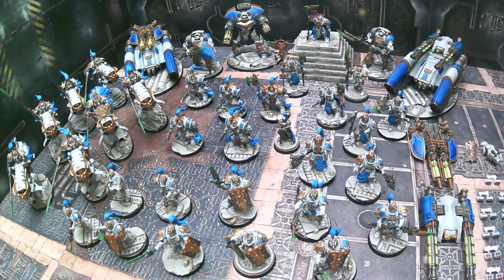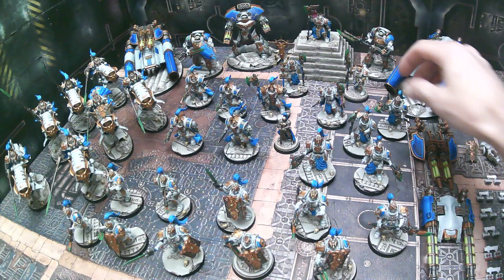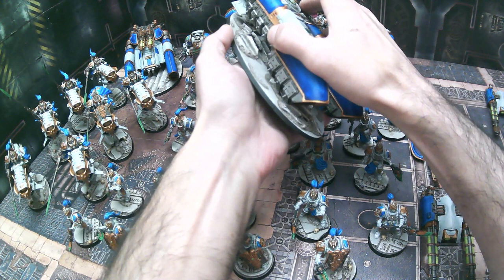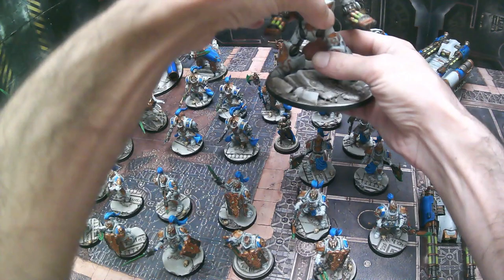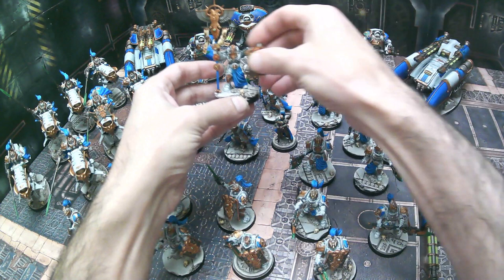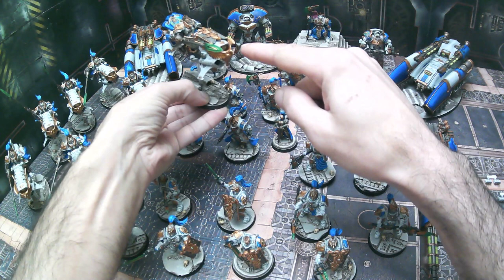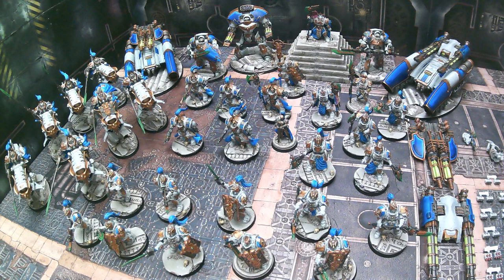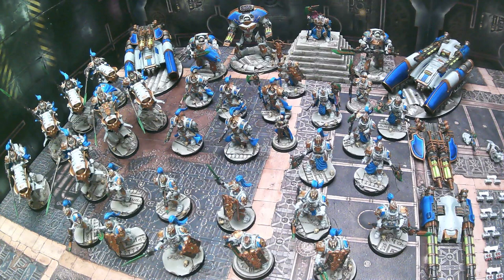WHMS Adeptus Custodes contrast paints Custom Completed Army Commission team Warhammer 40k kill 40000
WHMS War Hammer Man Studios Adeptus Custodes Completed Army Commission

Welcome back, today we are showing off the Completed Army Commission using games workshops contrast paints, and metallics mostly.  The white armour creates an awesome look.  We have chosen blue for the accent color of these custodes, but any other color can easily be substituted to match your own army.  the most important part of this process, is to find the balance between speed and quality.  Make sure that you dont waste extra time making sure things are perfect, that will get covered up in the next step anyways!  this will help you to work fast, and efficiently!  if you missed the previous videos, make sure you go back and take a look :  How to magnetize the arms and flight stands, as well as how to make the bases.

Paints used:
white Primer Spray
white Base
Apothecary white contrast
Retributor Armour details
Leadbelcher accents (eagles, pipes)
Talassar blue accents (cloth, shoulder pads)
guilliman flesh accents (leather gloves, boots)
Drakenhof nightshad shade (blue)
Drakenhof nightshade (leadbelcher)
blue highlights (Temple guard blue)
tesseract green  ( highlight with light blue/yellow)
temple guard blue eyes & talassar blue cape (highlight with slight yellow as above)
tesseract green weapon glow ( wet blend with yellow/white)

Magnets

Adeptus Custodes Vertus Praetors
Large Magnets Used on bases & Bikes
Rare Earth Neodymium Disc Magnets      6 x 1.5mm (1/4 x 1/16 inch)

Medium Magnets Used on The Arms & Torsos
Rare Earth Neodymium Disc Magnets      3 x 2 mm (1/8 x 3/32 inch)